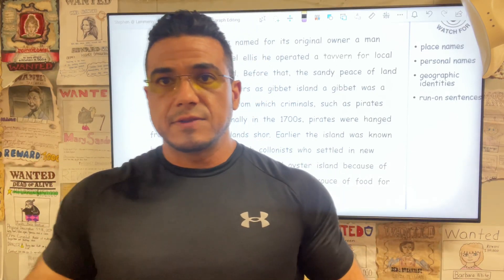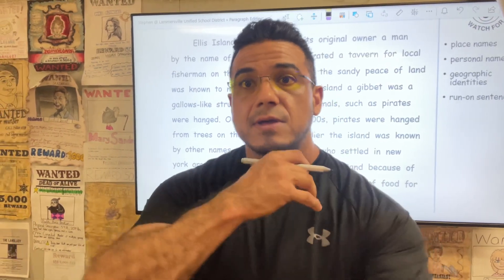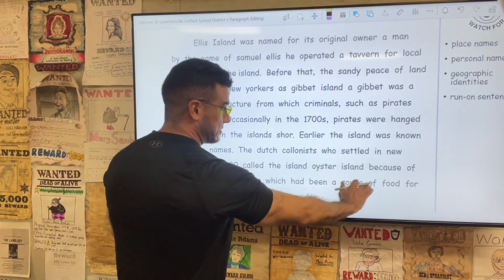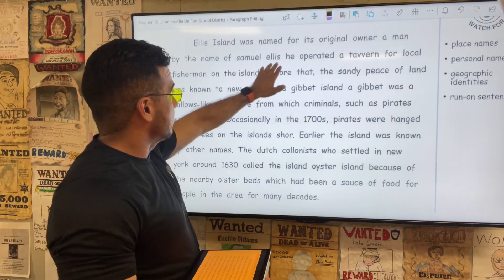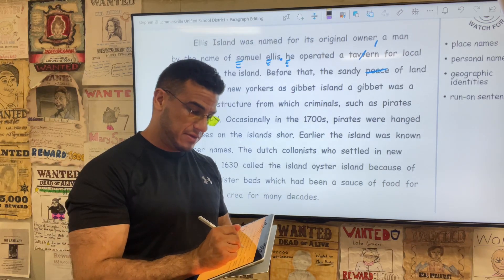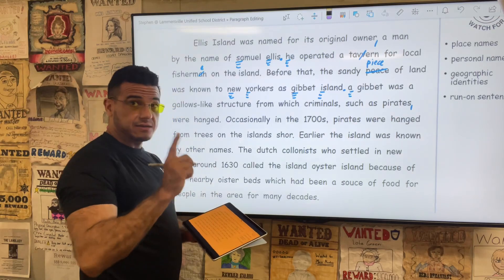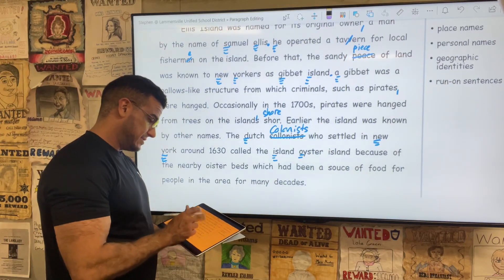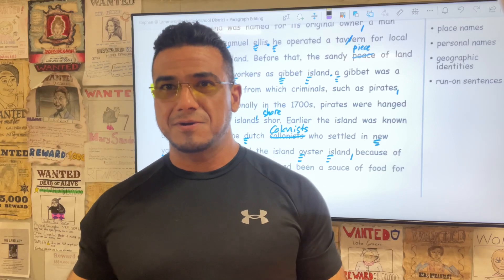English Paragraph Correction/Editing: Advanced, Exercise Eleven